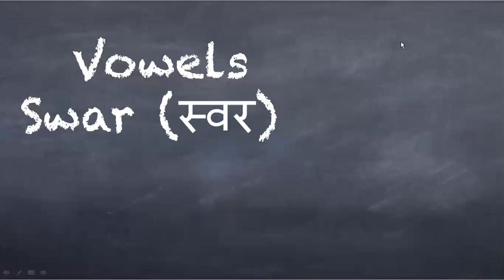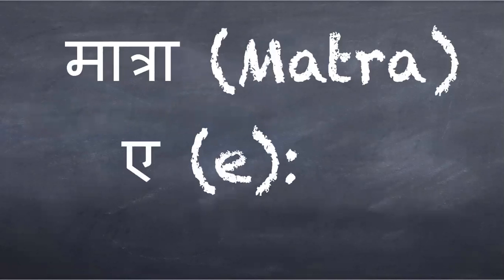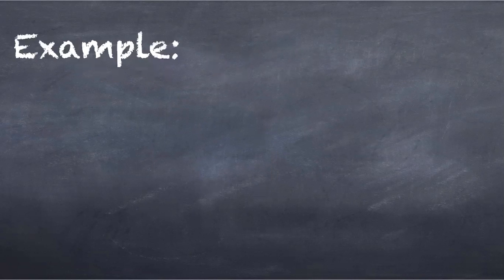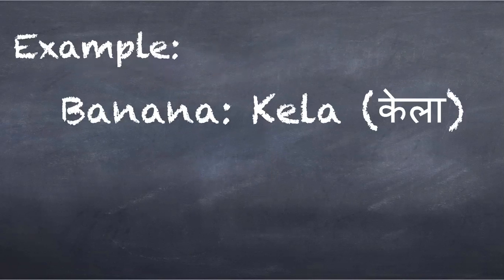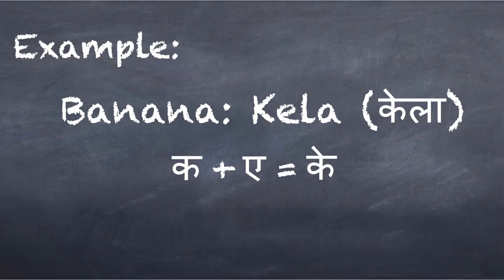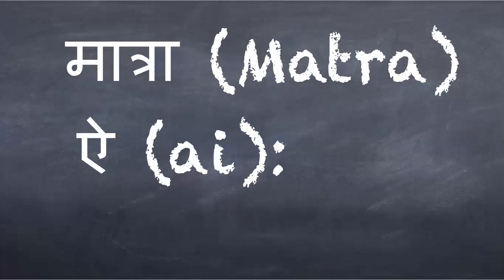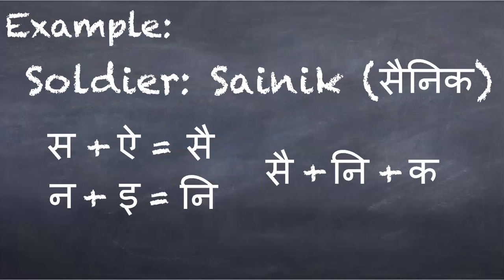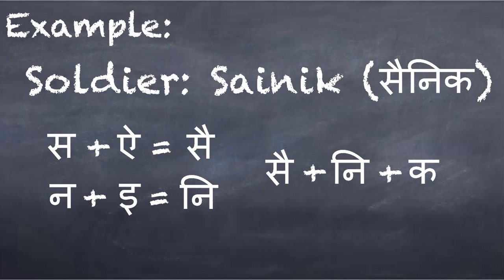Learn Hindi: How to make words using Swar: ए (e) and ऐ (ai) in Hindi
Description: Learn Hindi. Learn English to Hindi.
Making words using "Swar: ए (e) and ऐ  (ai)" in hindi.
Check other videos on my channel for more words.